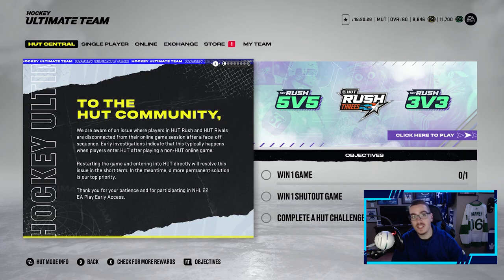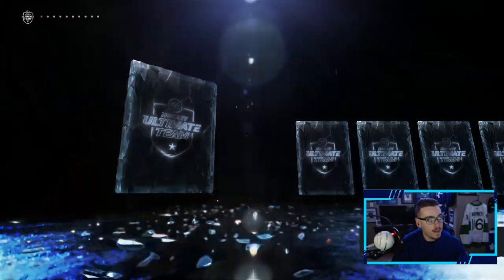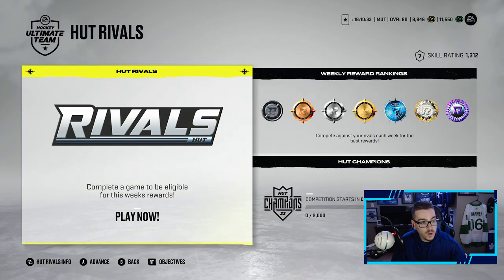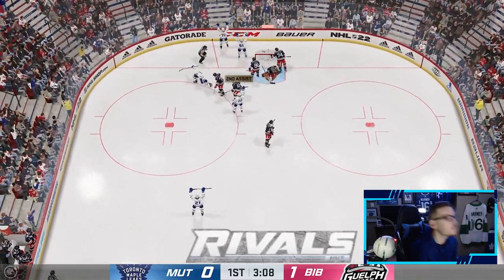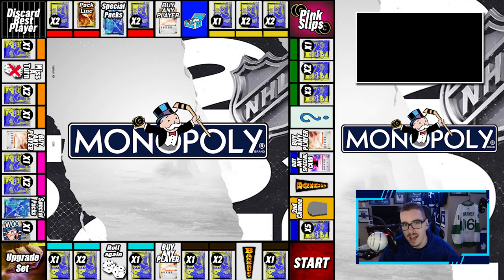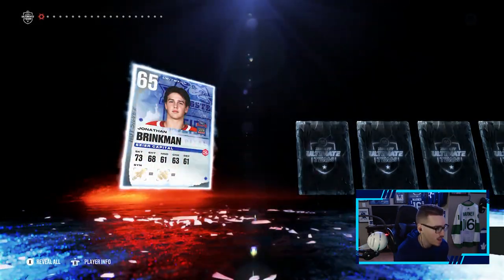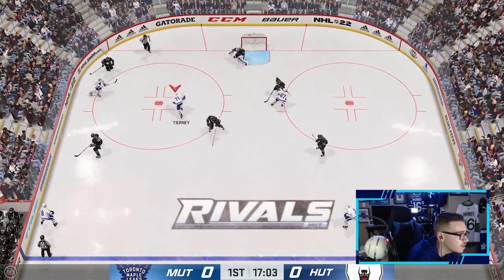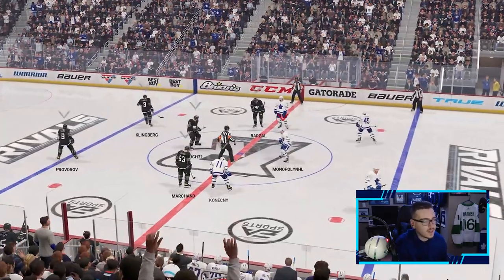NHL 22 HUT l Monopoly HUT #2 l X-FACTOR CHOICE PACK!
In this NHL 22 Monopoly HUT video I  roll the dice once again and get to open up a ton of HUT packs including my first ever special packs! I also do my first ever X-Factor choice pack! I also play some more HUT division Rivals. Watch the whole video to see if I pull anyone huge, who I end up getting in the X-Factor choice pack and how I do in my Rivals games!

Xbox GT: TheLeafer18
PSN ID: Leafer18_